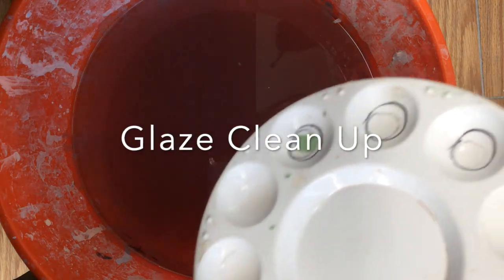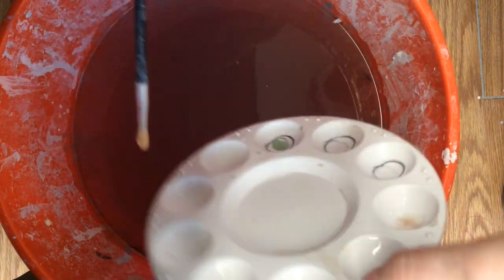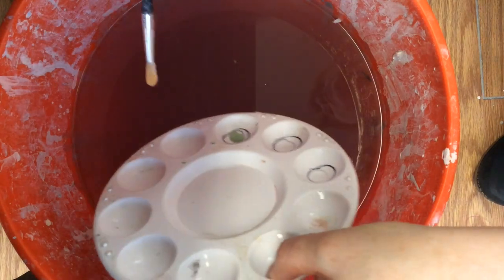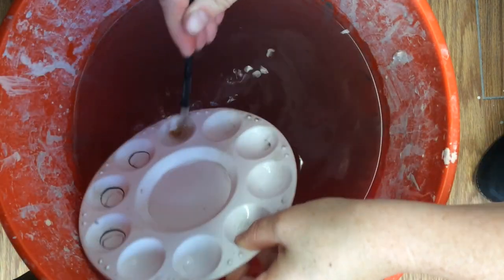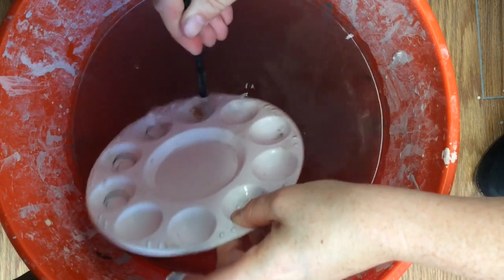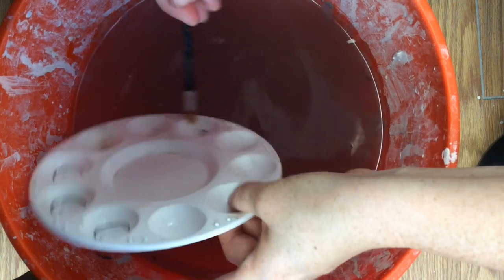Glaze Clean up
This video is about Glaze Clean up